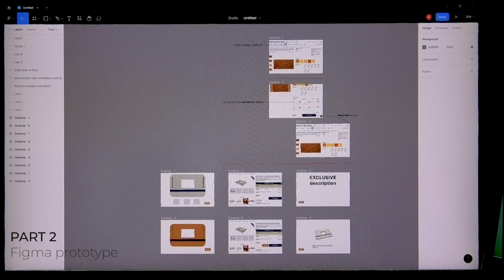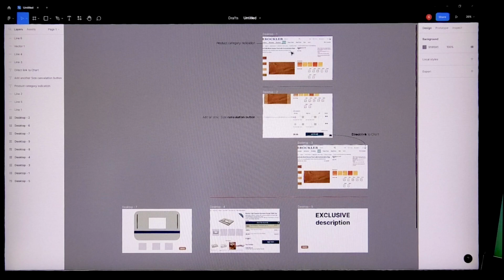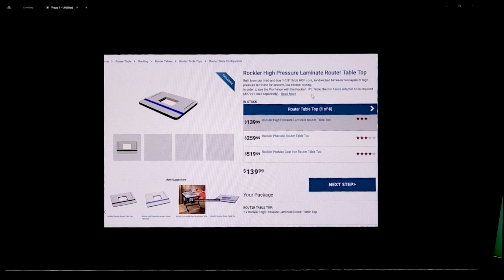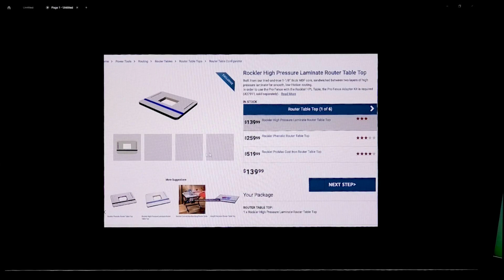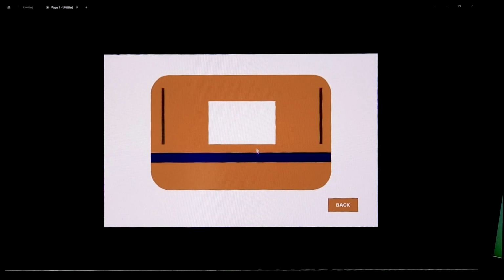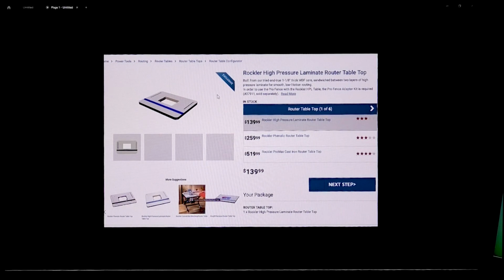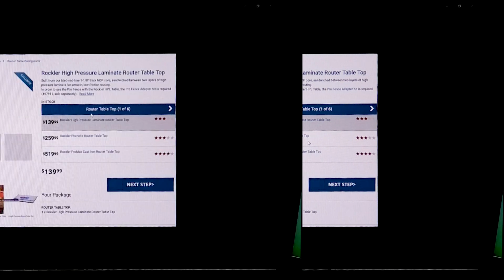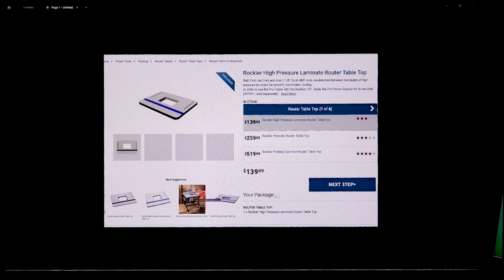GlebNetch Assignment TaskVideo3023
Assignment task video on UX Designer position